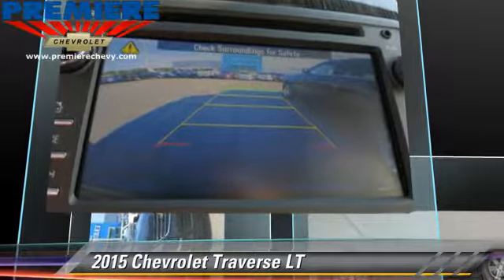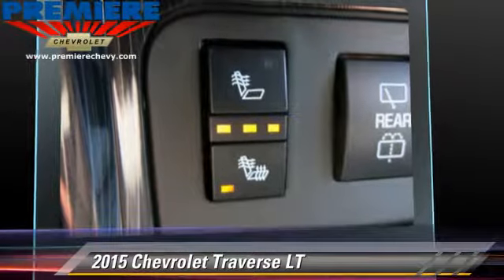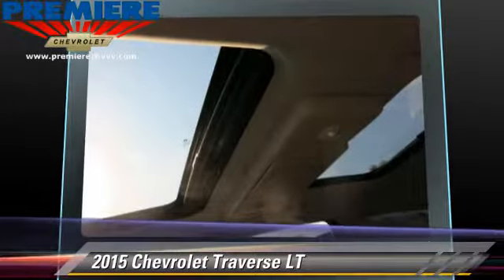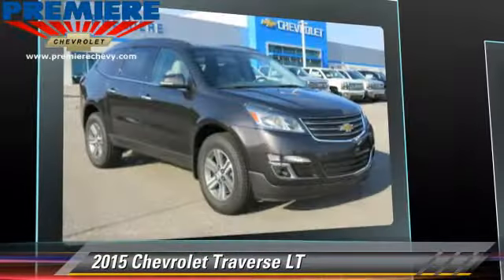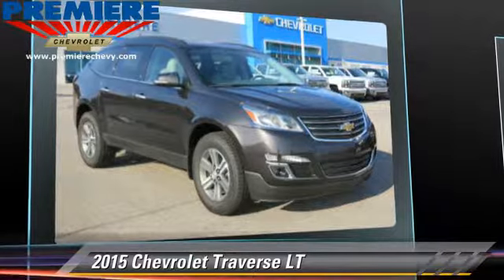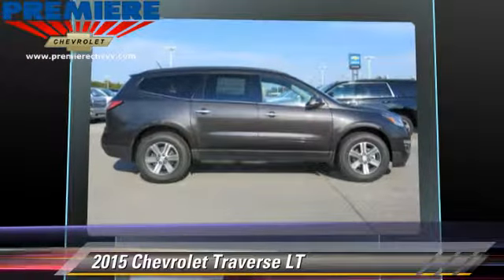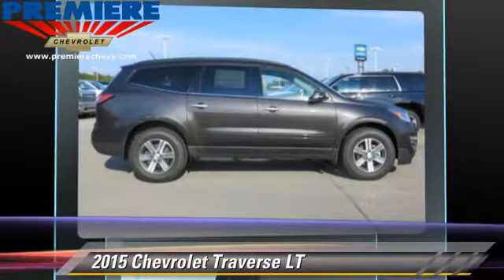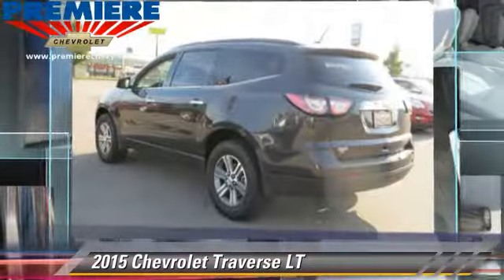Premiere Chevrolet, Bessemer AL 35022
Premiere Chevrolet

4990 Premiere Parkway Bessemer AL 35022

[DFIN:3:3149080:I:1930:E09D9E46:8d08aca9cf495f5a7d88f9bb86548d80]